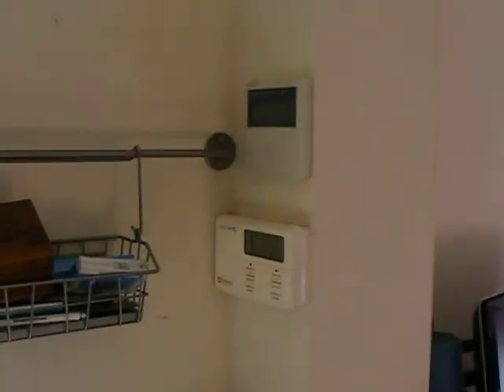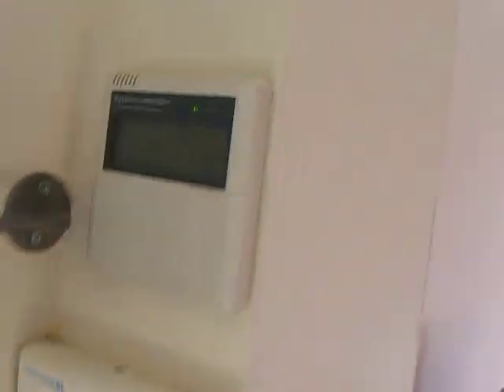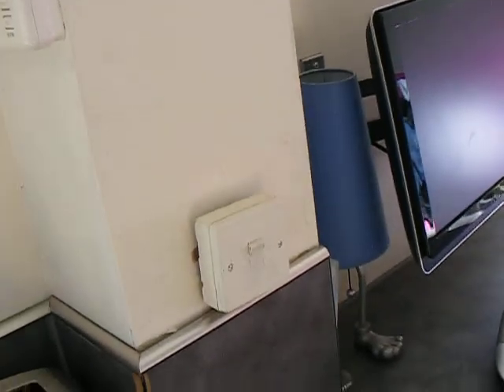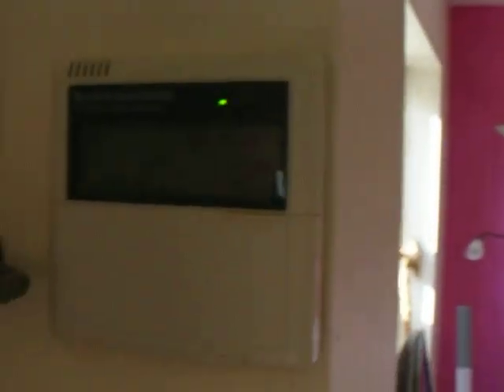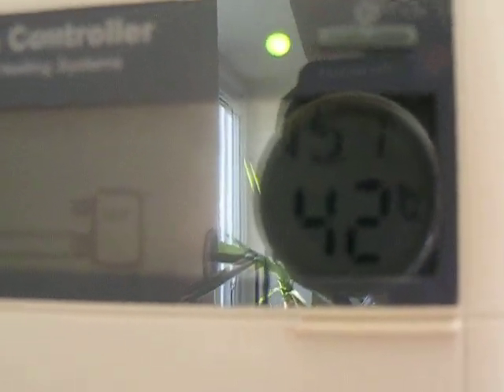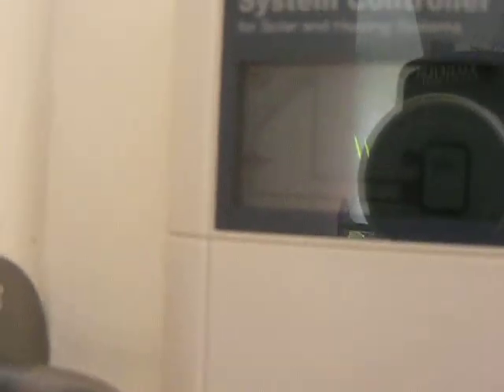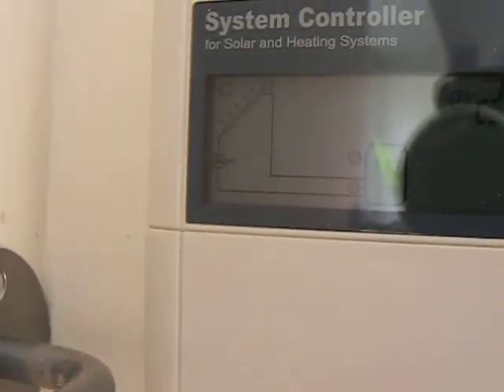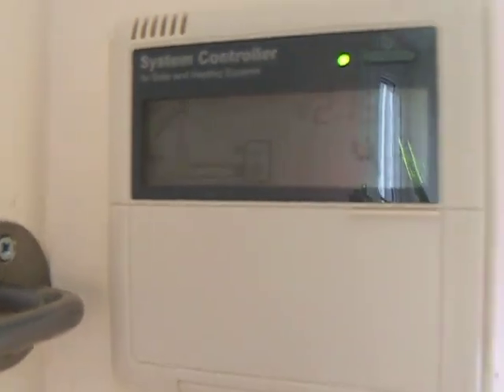DIY Homemade Solar Water Heating UK Part 1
(Also see parts 2 and 3) My DIY Solar Water Heating £400 budget (Blown a bit). If you see anything not right, please let me know!